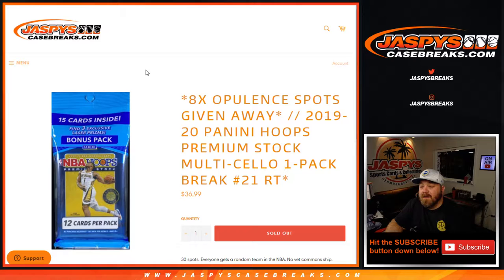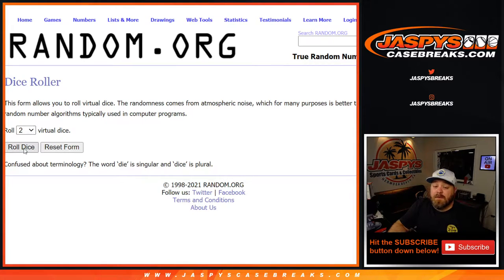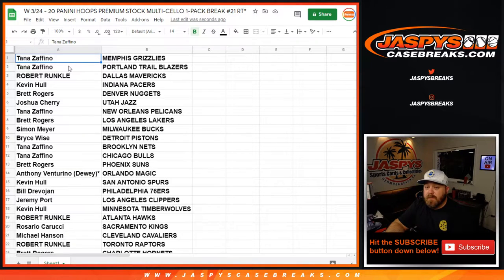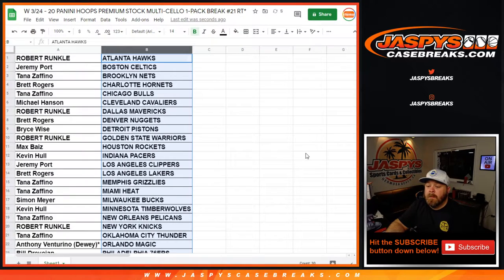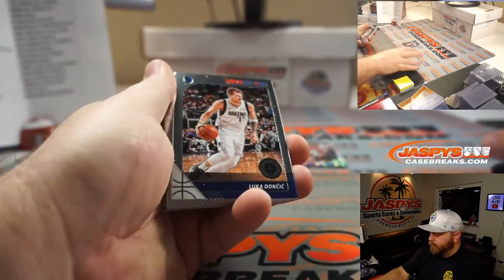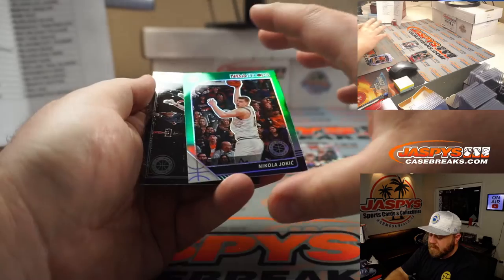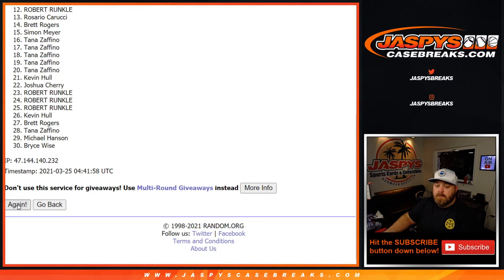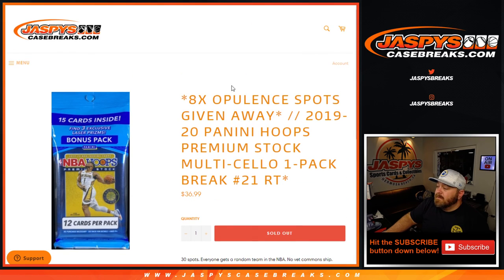W 3/24 - 20 PANINI HOOPS PREMIUM STOCK MULTI-CELLO 1-PACK BREAK #21 RT*